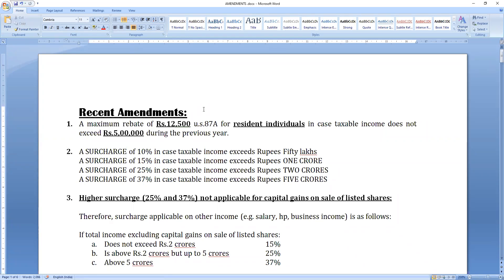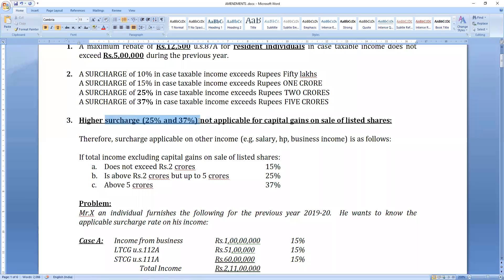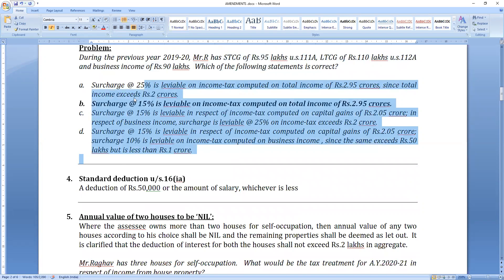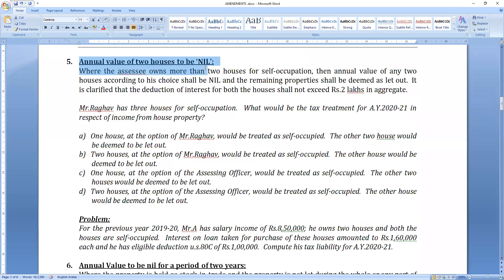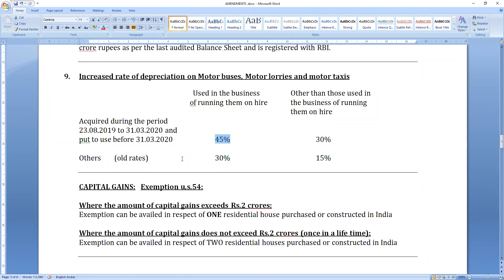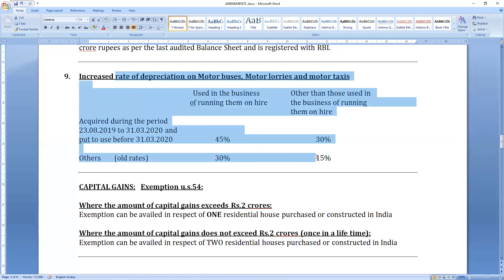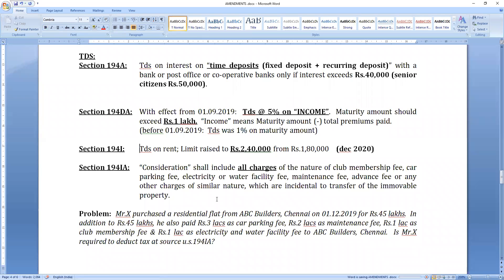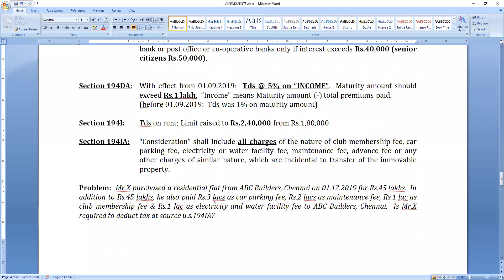DIRECT TAX - FINAL || RECENT AMENDMENTS (AY 2020-2021)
RR Academy is the only Academy in Chennai and in South India that provides coaching separately for CA, CWA and CS (Not Combining) all courses under one roof The Ultimate Destination for the ICWA Students of Orissa, Andhra, Kerala and all part of Tamil Nadu.